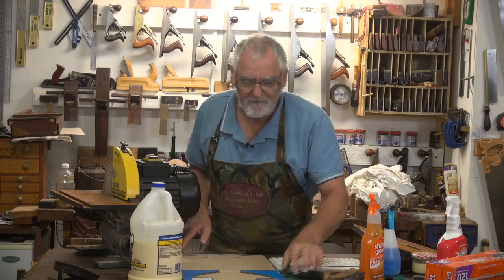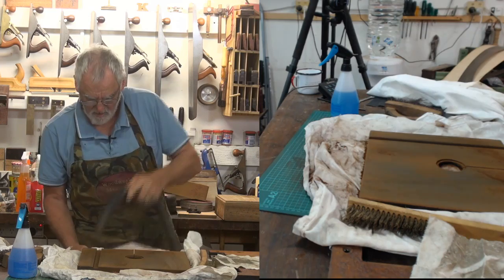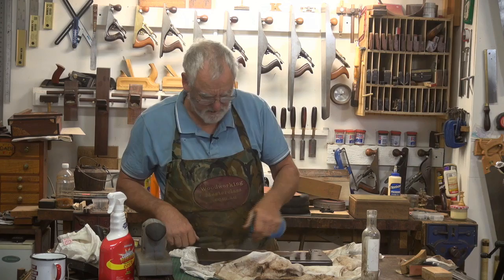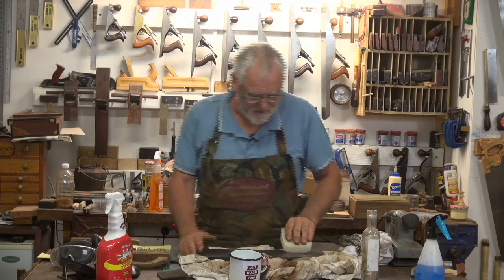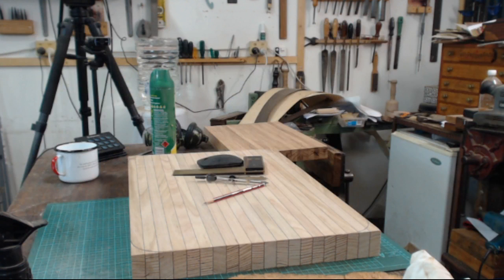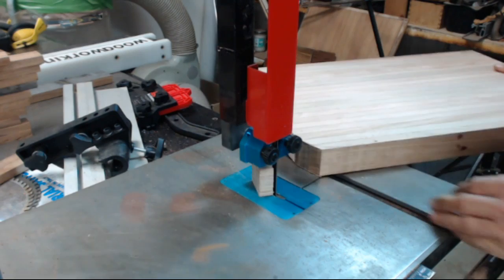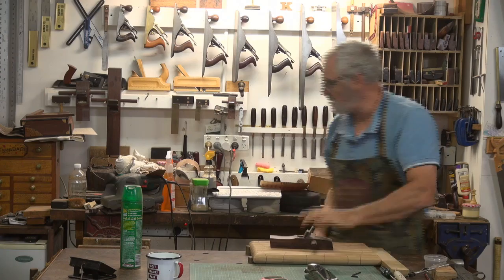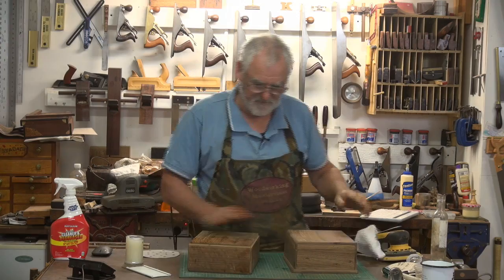Resurfacing Bandsaw and Sander Tables + Some woodwork.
Had some rain that got onto a few Machine tables. Time to get them bad to shiny and smooth. Plus some router work and finishing off he odd chopping board or two. Join in have a chat and become part of the channel